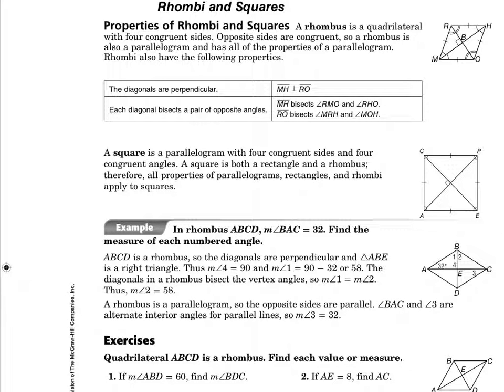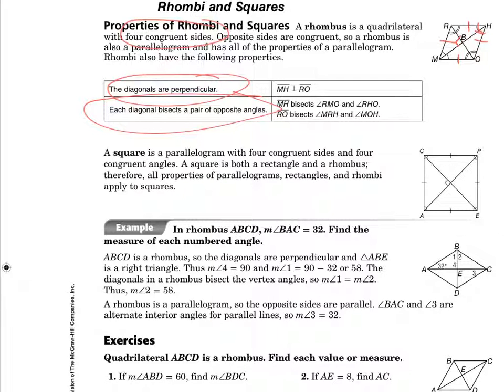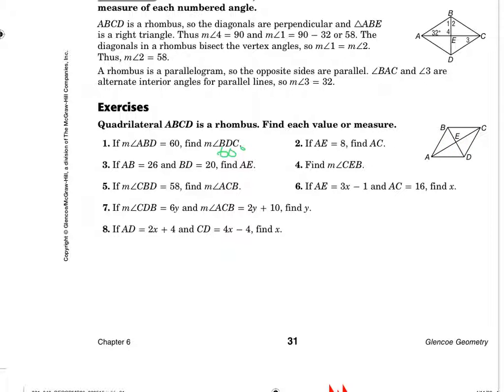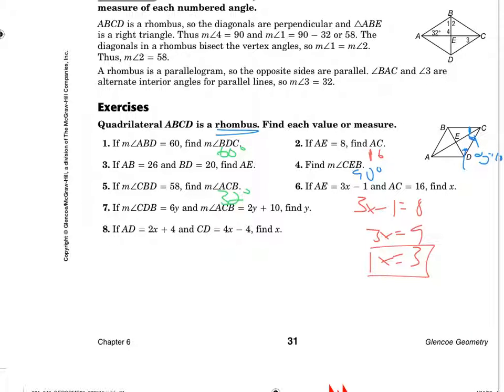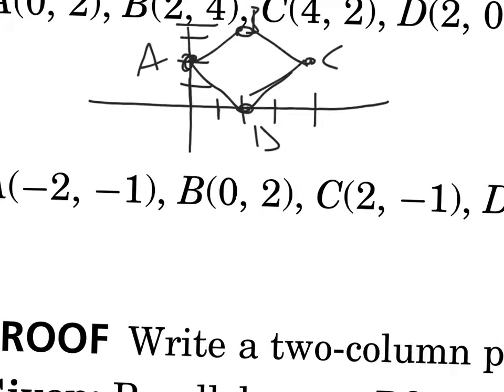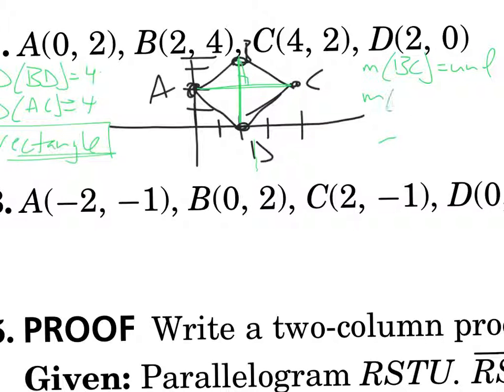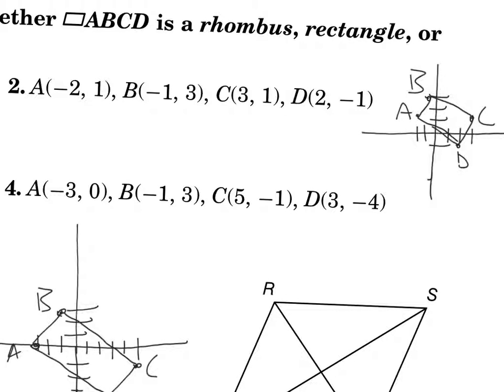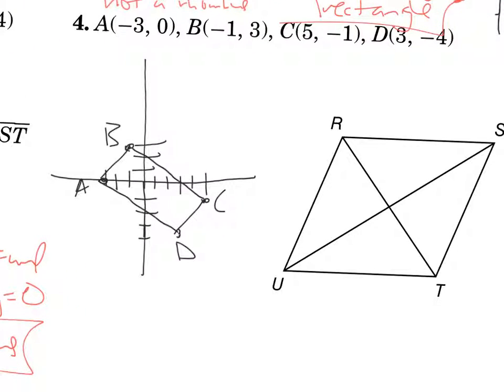6-5 Geo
6-5 Geo